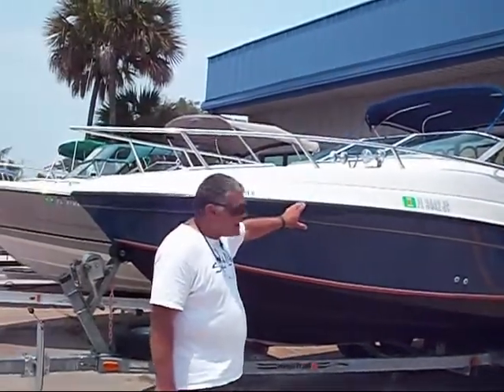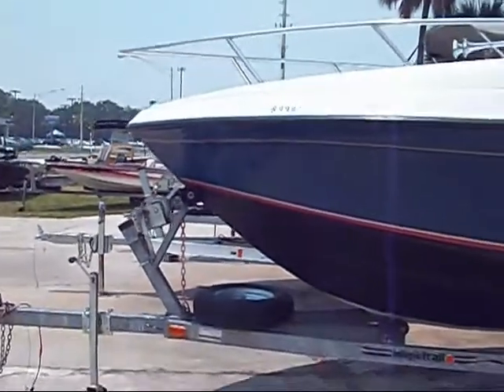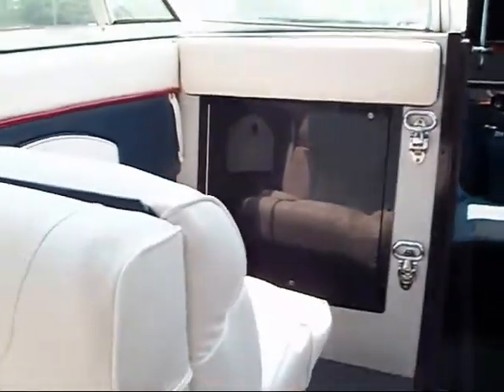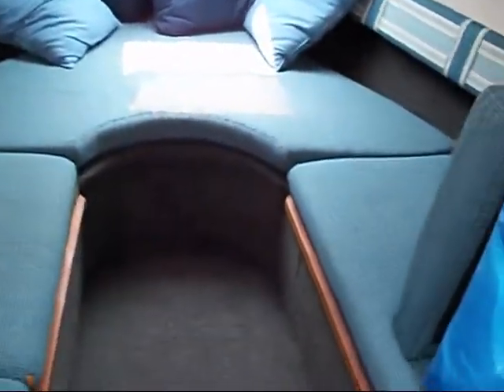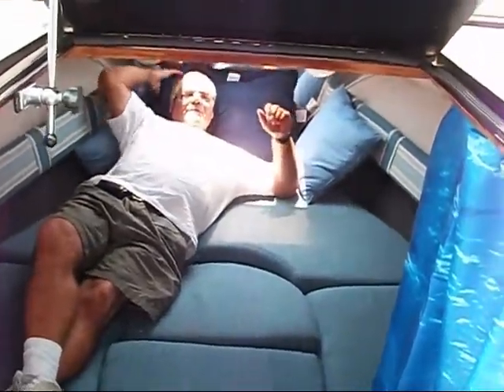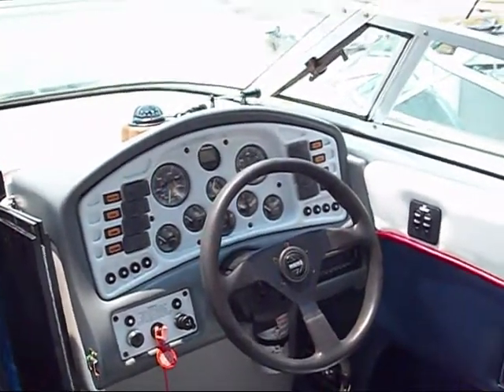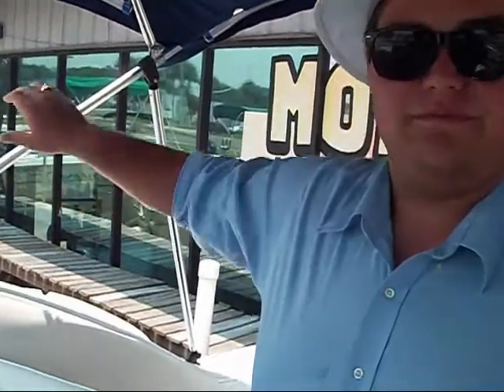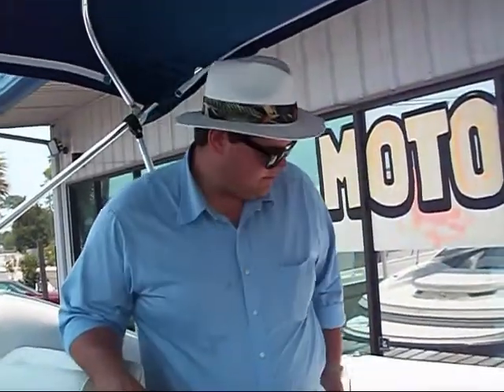21 FOOT CROWNLINE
Super clean 21 foot crownline with a V8 Mercruiser engine that runs great. Boat is clean as new and ready for the summer fun ! If you have any questions please call...

Jacksonville FL